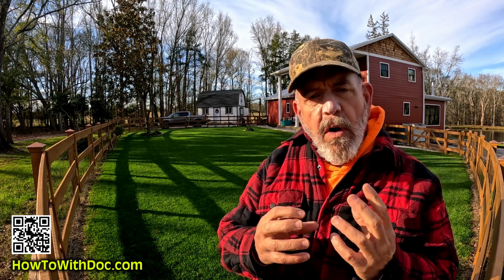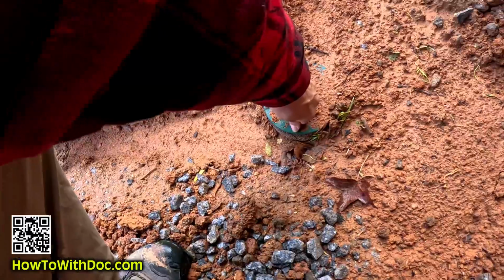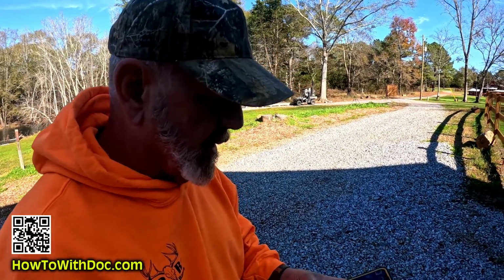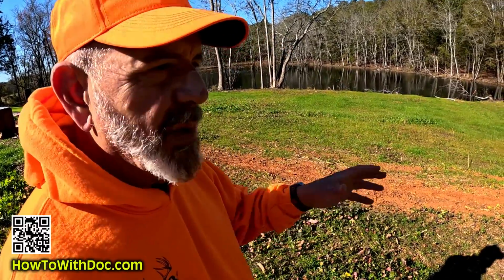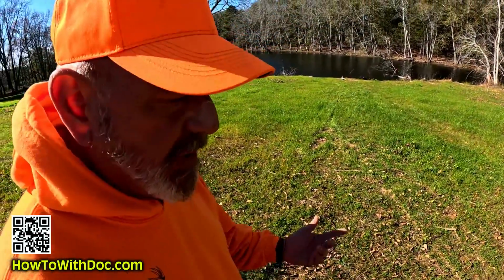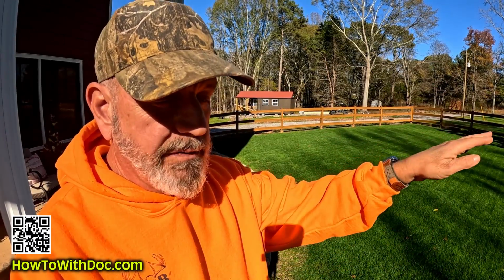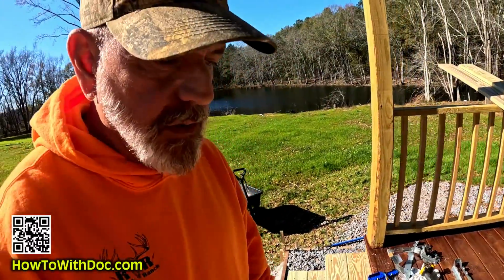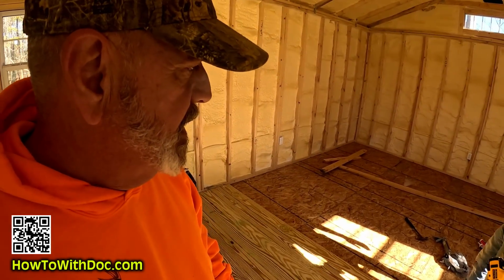Winterize Irrigation System Northern vs. Southern Zones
Doc explains that areas in the south / warmer regions generally don't blow out irrigation systems. However, there are a few things that need to be done in prep for the freezing temps moving in.